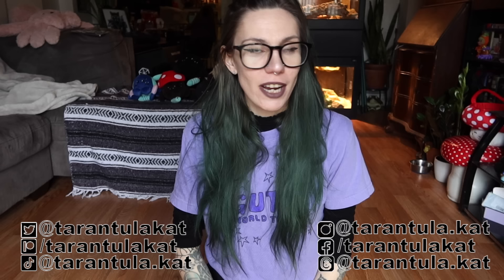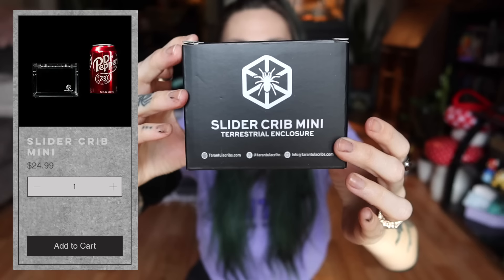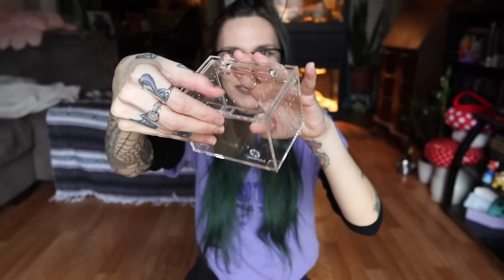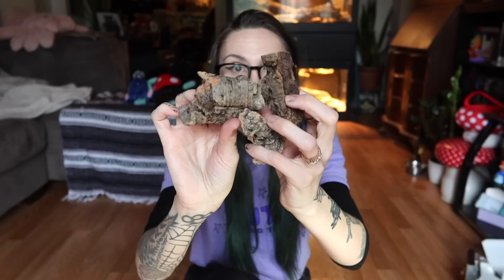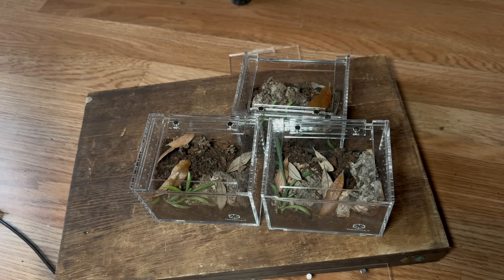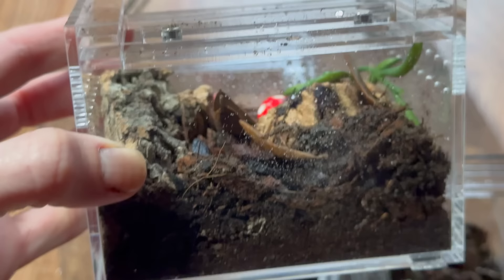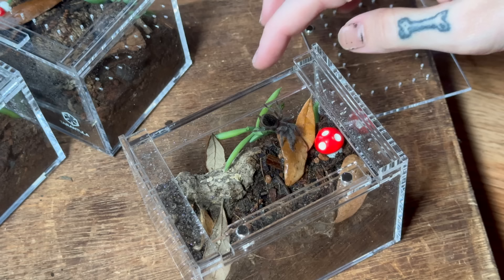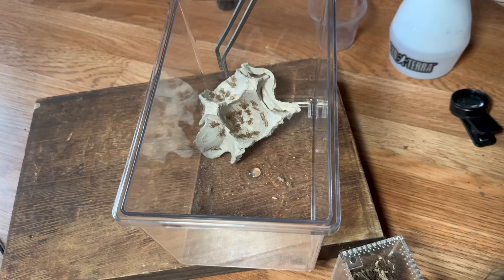I'm BACK with EVEN SMALLER ENCLOSURES for my Tarantulas! rehousing slings in mini bioactive sliders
In today's video we finally return from a mini break to do a mini rehouse with my Aphonopelma sp tamaulipas, sp encinos and Homoeomma peruvianum! We try the new Tarantula Crib's mini slider enclosures

Some recommended vendors:
Tom Patterson
Fanghub Tarantulas